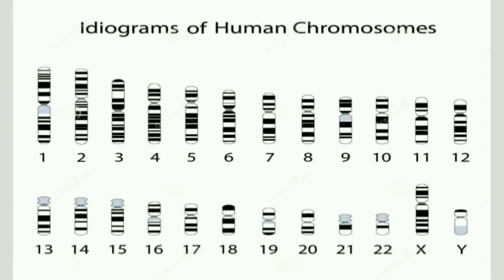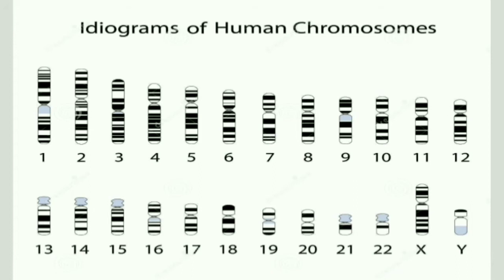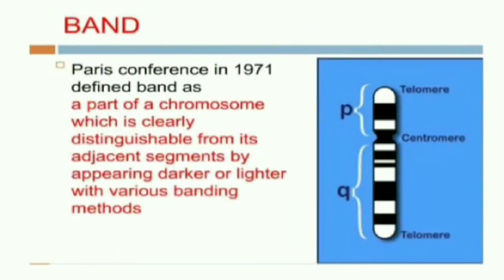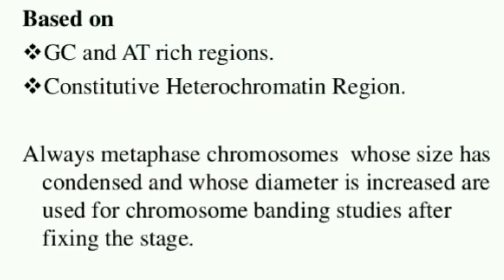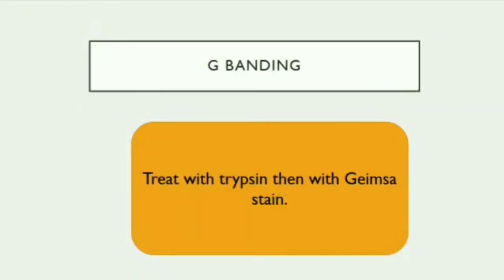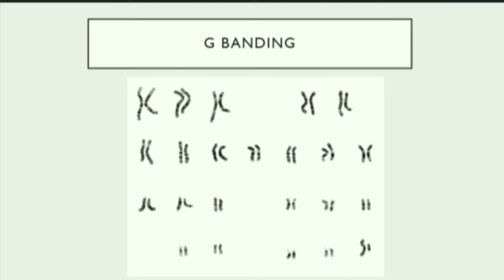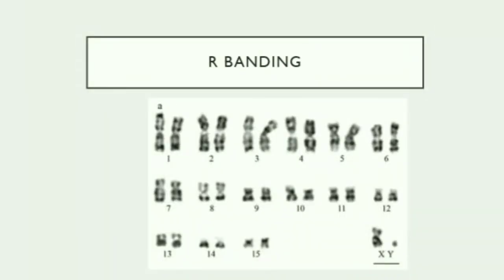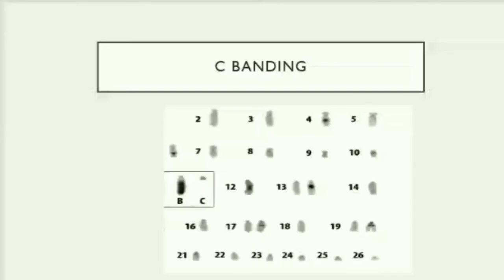Chromosome Banding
This video is about chromosome banding.

what is karyotyping??

what is chromosome painting??